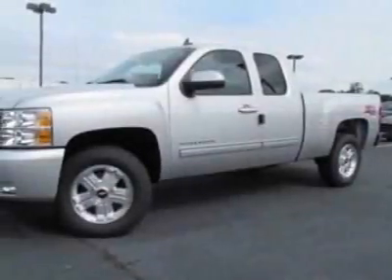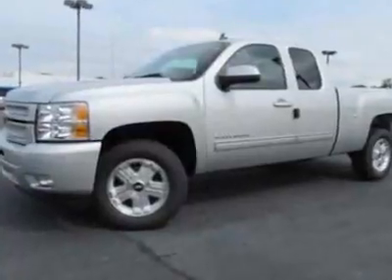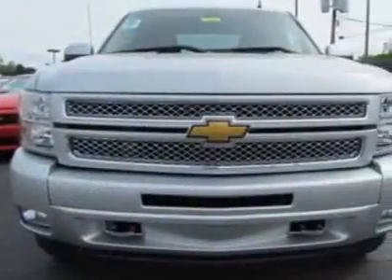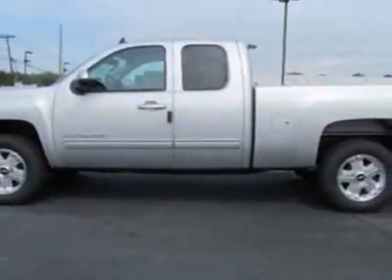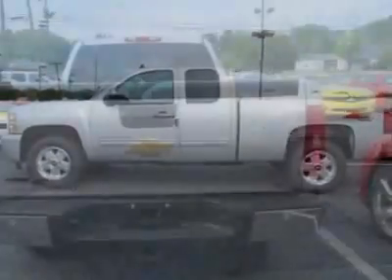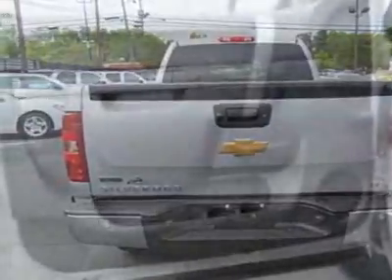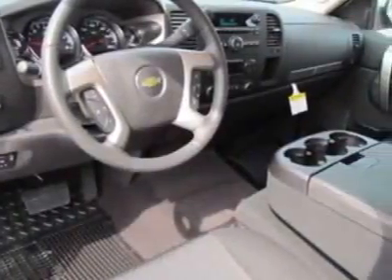2012 Chevrolet Silverado 1500 4WD Ext Cab 143.5" LT Truck - Charlotte, NC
City Chevrolet New Inventory, Charlotte, NC - Chevrolet Silverado 1500 LT